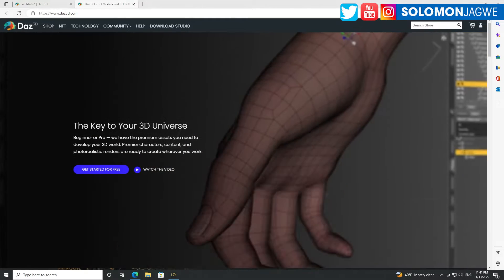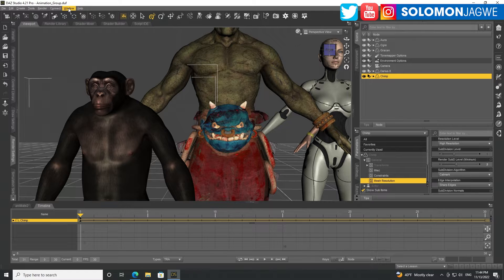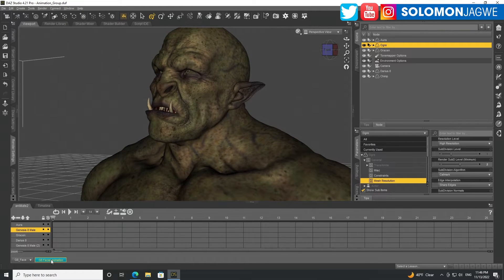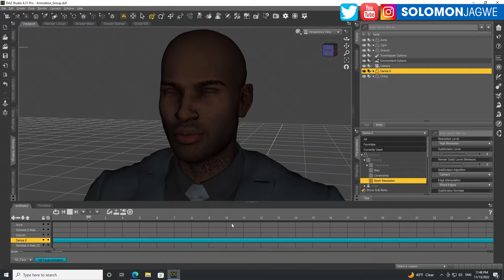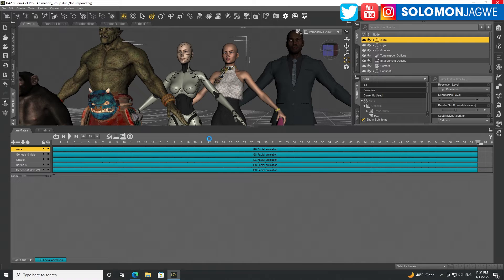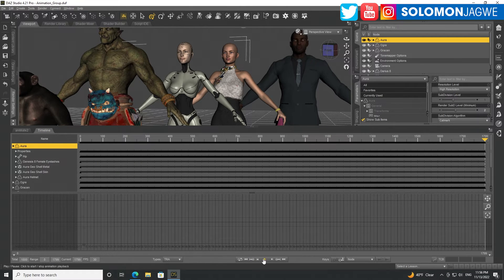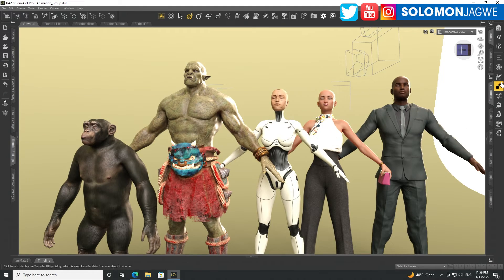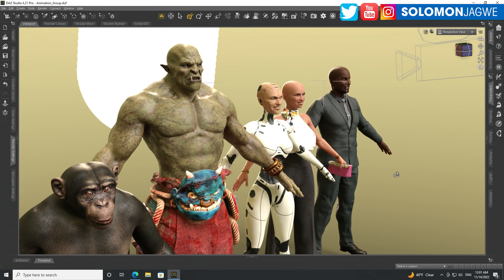Daz Studio | How to Save and Reuse Facemotion3D Facial Animation on Daz3D Characters with Animte2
Daz Studio Facemotion3D Facial Animation ~ In this video, I walk you through how to Save and Reuse Facial animation captured using Facemotion3D, on different types of Daz3D characters in Daz Studio, with Animate2. This makes it easier to build out a bank of animations that you can repurpose for your 3D Animated short films.

Read more about Genesis 9 and Character Creator 9 at this

I capture my animations live using my Custom Unreal Engine Workstation from @Puget Systems Check out the specs at this